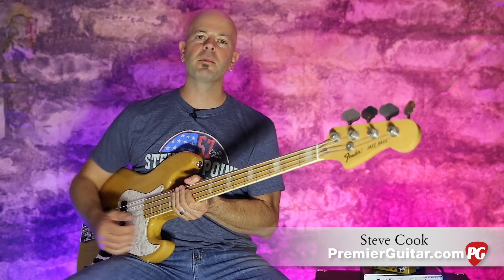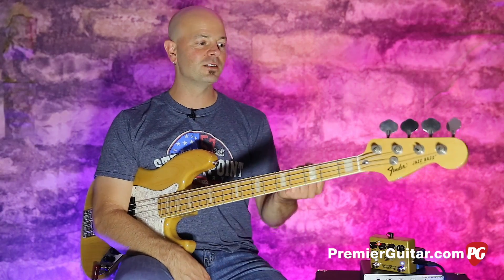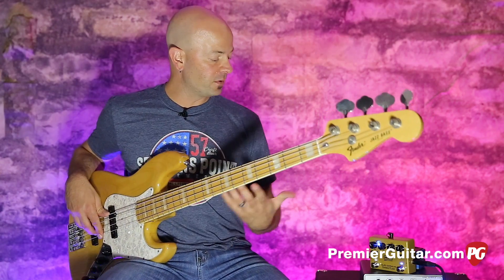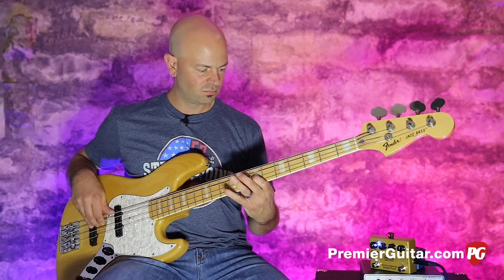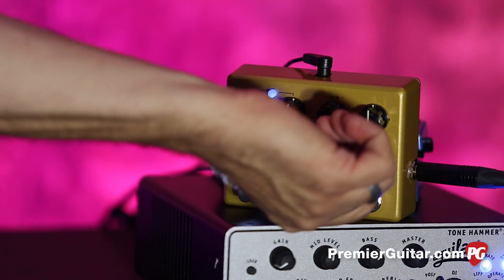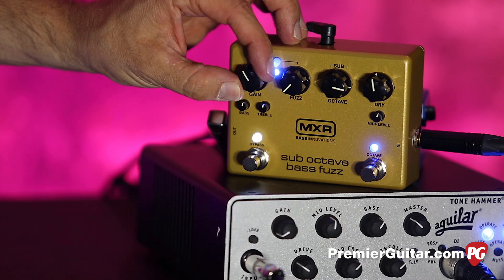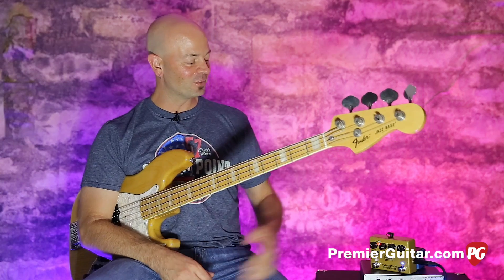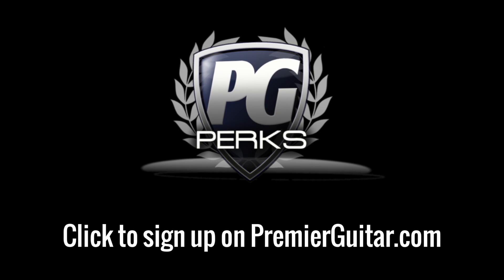Review Demo - MXR M287 Sub Octave Bass Fuzz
As modern music has evolved, so has the demand for thicker and fuller bass tones. Luckily for us bassists, there’s a wealth of tools to help accomplish this, including compression, DI blending, fuzz and overdrive, or parametric EQ’ing. Regardless of what’s used, the key to effective thickening relies a lot on how well these tools are blended together, which brings us to MXR’s M287 Sub Octave Bass Fuzz. It combines two of the most popular thickening tools for bassists—fuzz and lower-octave doubling—with straightforward blending and EQ controls.

The all-analog Sub Octave Bass Fuzz is built with the same rugged standards MXR pedals are known for. Its enclosure is as tough as they come, the controls offer substantial friction when turned, and its footswitches respond to stomping with a reassuring mechanical snap. Located on the left, the fuzz section’s controls include gain and fuzz, as well as a small push-button to select between two different voicings. There’s also a 2-band EQ for additional fine-tuning. The amount of single-octave-down sub octave is governed by a single control on the right side and the effect sports footswitchable bypassing. Lastly, there’s a volume knob for the unaffected dry signal that’s tied to a midrange-boost control for adding extra cut and punch to the dry tone.

Pairing a Fender P with a Mesa/Boogie 400+ pushing a Mesa PowerHouse 4x10, I started exploring the fuzz effect by setting its EQ and volume controls at noon, the fuzz-mode button switched to its flattened-midrange mode, the gain at 3 o’clock, and the dry knob all the way down. The result was a huge tone under an avalanche of gain that delivered punchy lower mids, ribcage-rattling lows, and a pleasingly smooth top end.